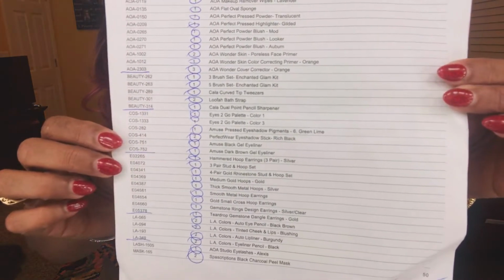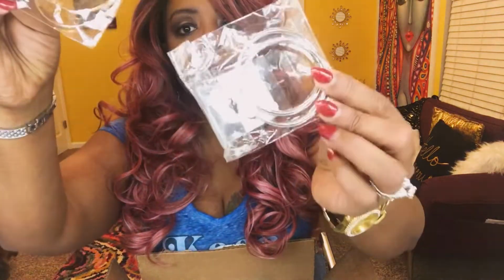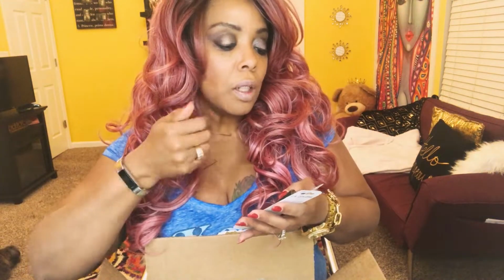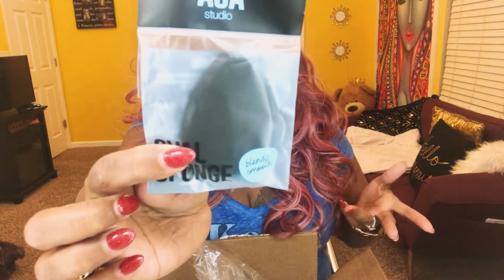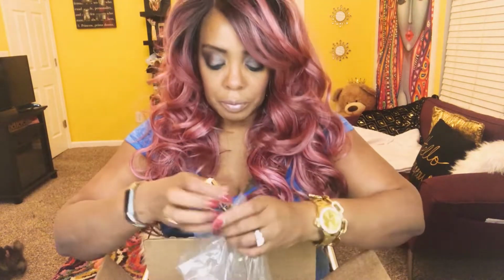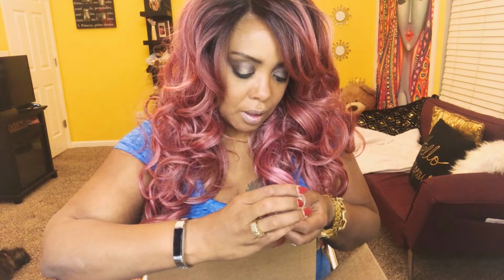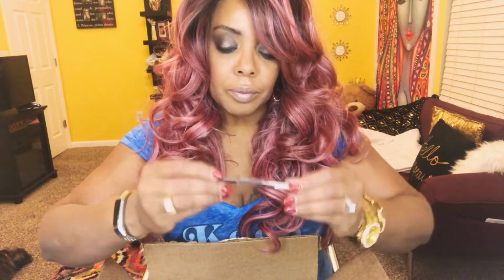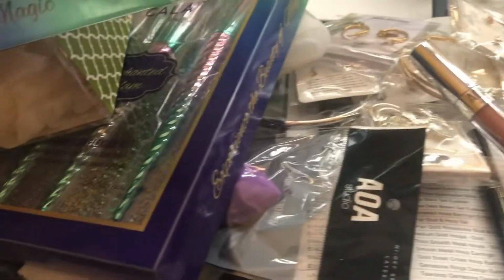Black Friday Shopmissa haul!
Went crazy on the Black Friday sale!  I am ready for the new year!  If you haven’t tried them yet I say go for it. So worth it. Check out some of my great buys!